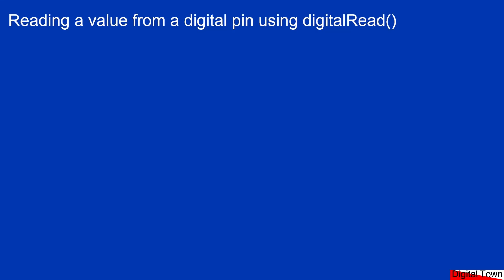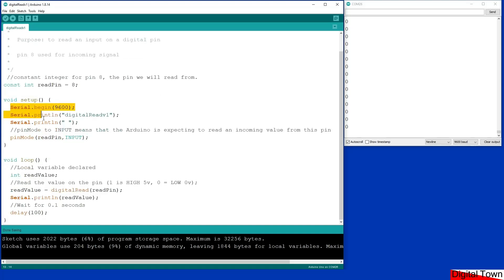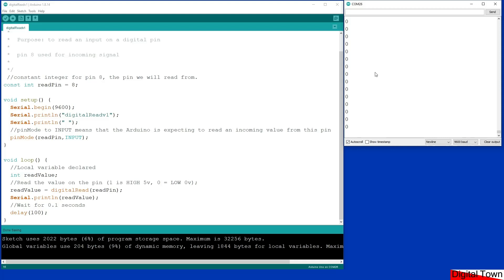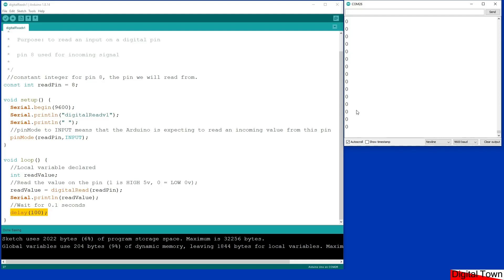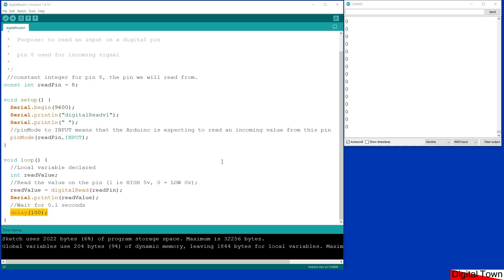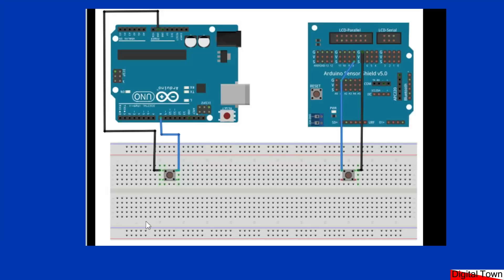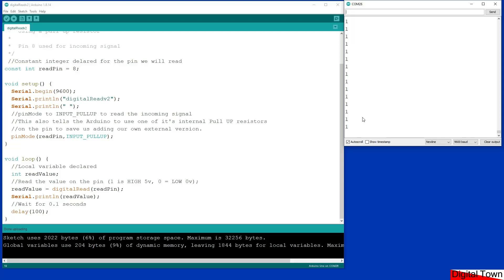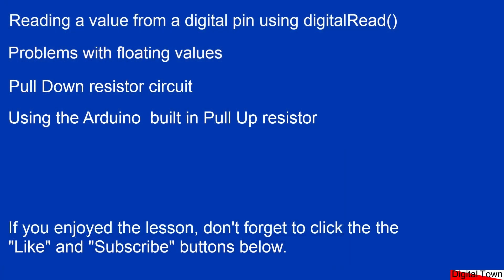Arduino C++ course Lesson 2: digitalRead() and Pull up and Pull Down resistors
Reading a digital pin with digitalRead()
Problems with digital pin floating values
External Pull Down resistors
Arduino Pull UP resistors